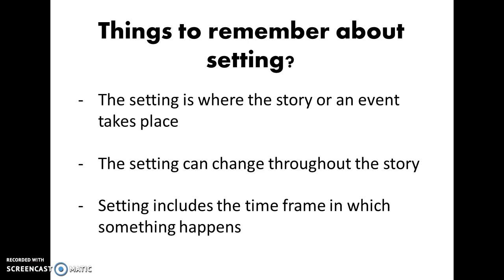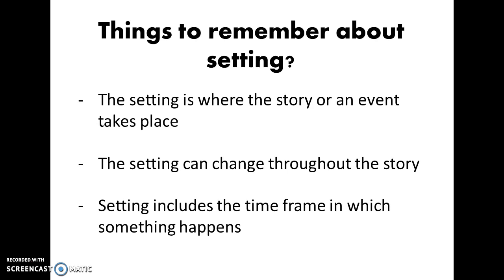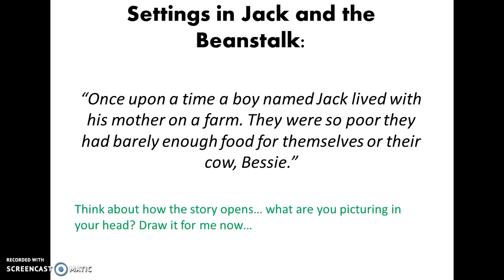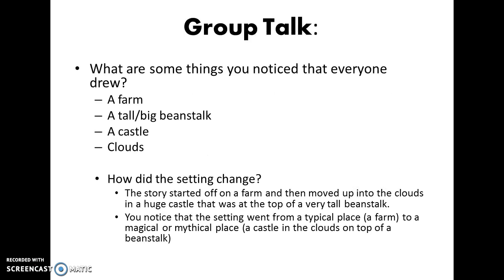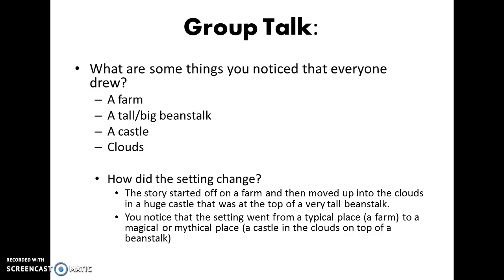Settings in Fairytales